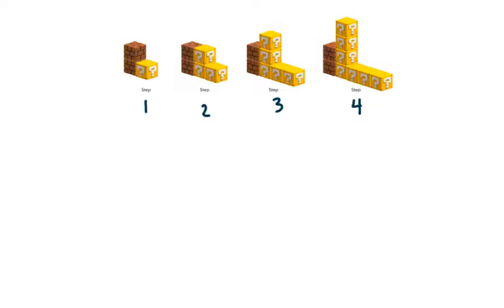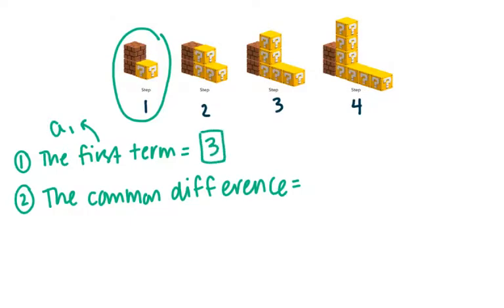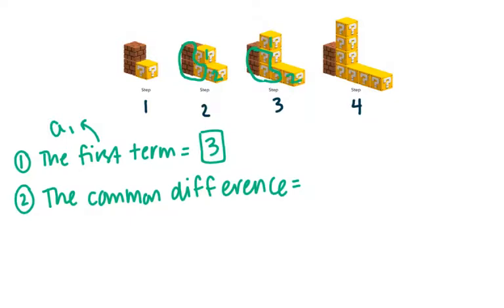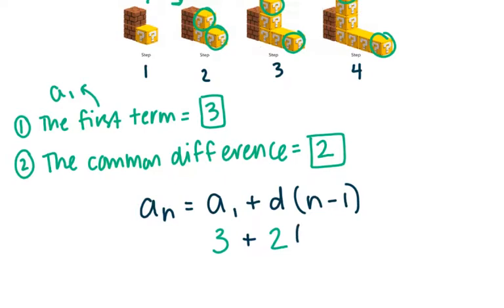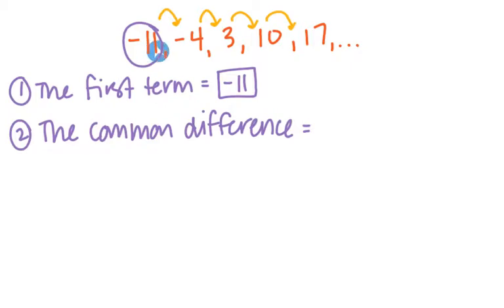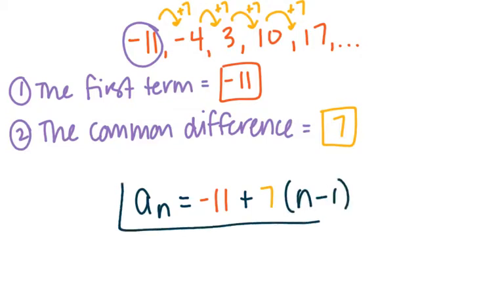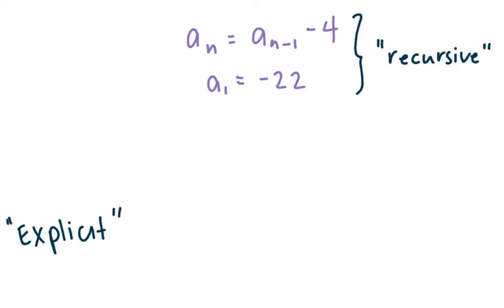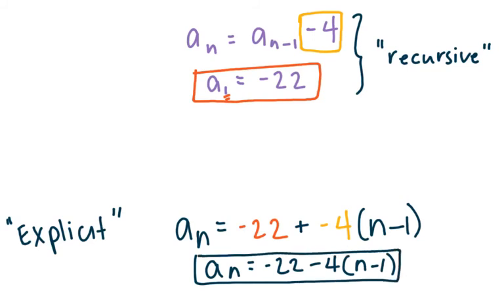Arithmetic Explicit Formulas